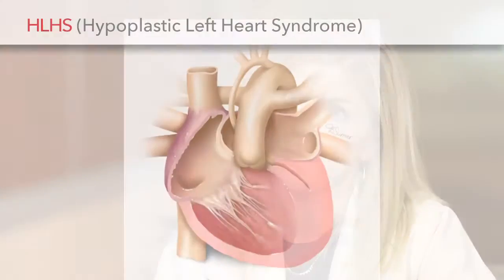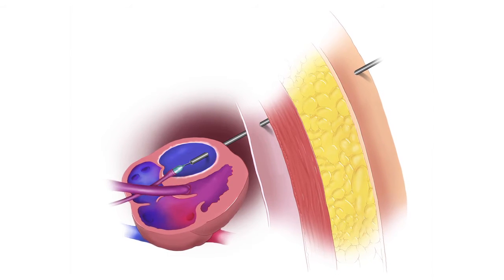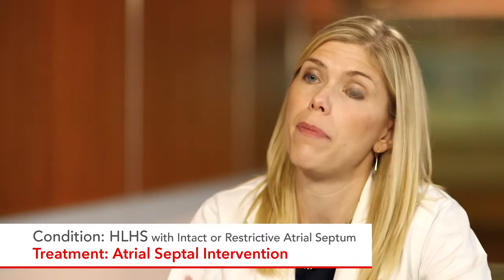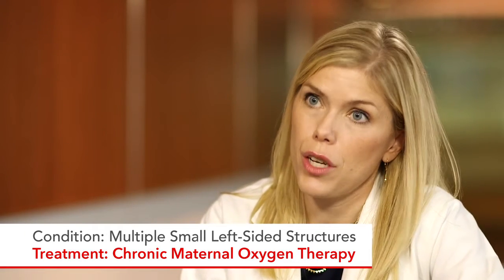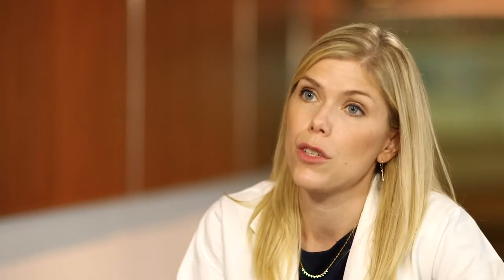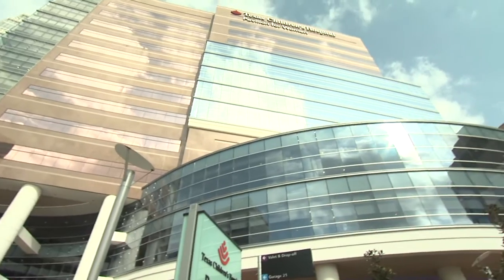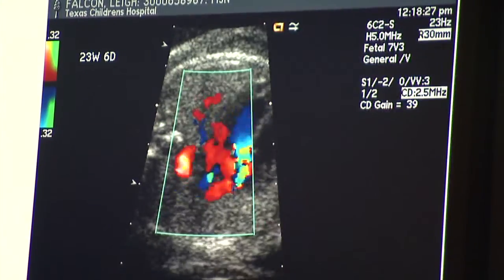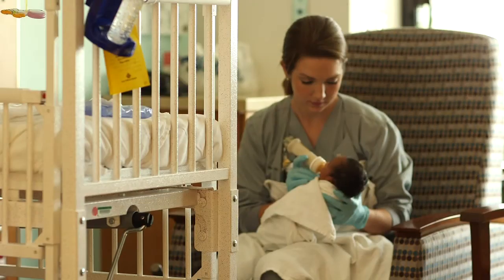Hypoplastic Left Heart Syndrome (HLHS) Education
Topics in this video:

01:08 - Treatment options: Fetal Aortic Valvuloplasty

01:55 - Treatment options: Atrial Septal Intervention

02:55 - Treatment options: Chronic Maternal Oxygen Therapy